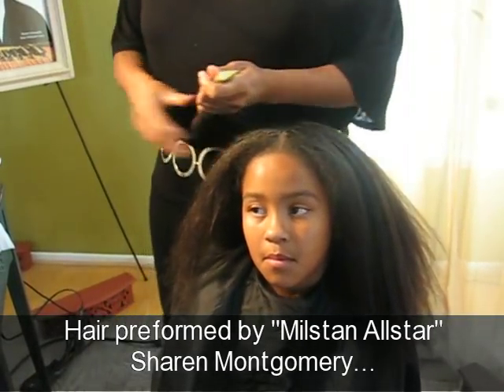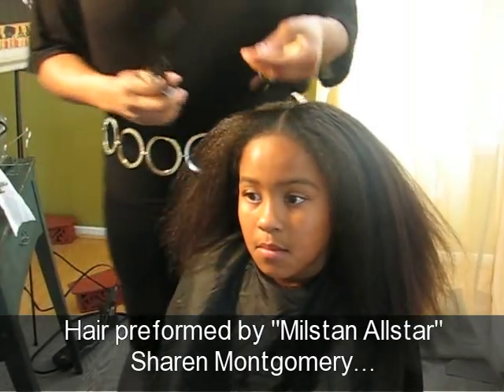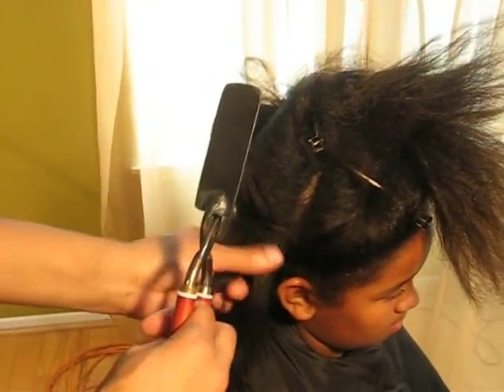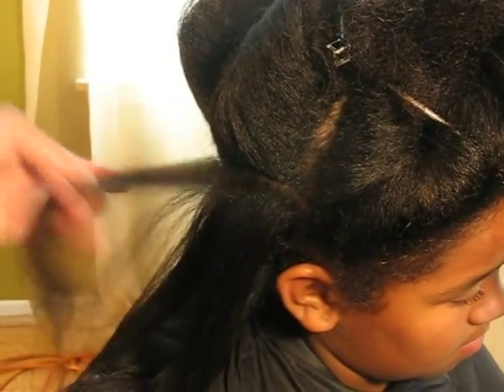Thermal Relaxing a Child's Hair Using the Best Flat Iron in the World!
Best Natural Straightening Process For Natural Black Hair Using The Worlds Best Flat Irons.